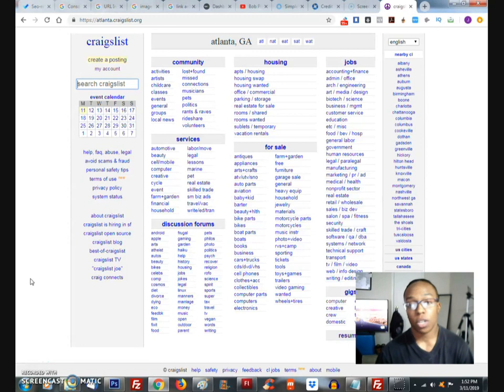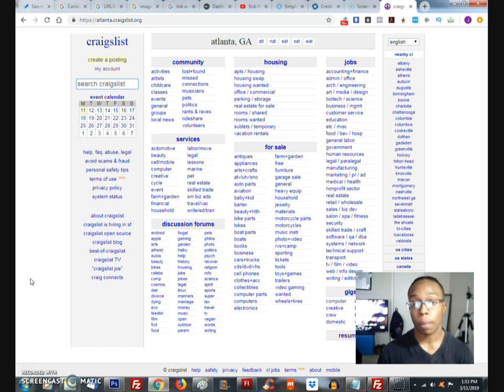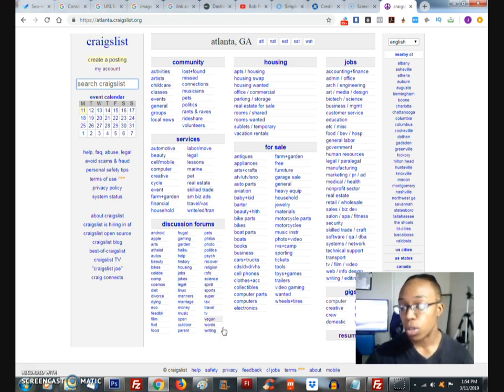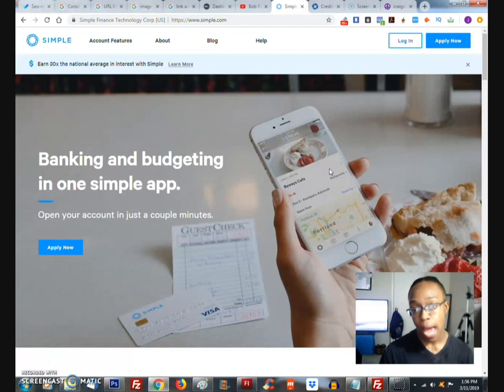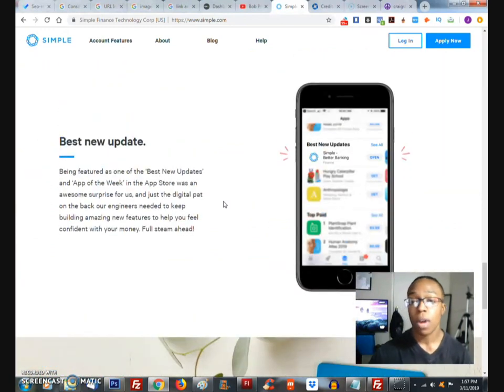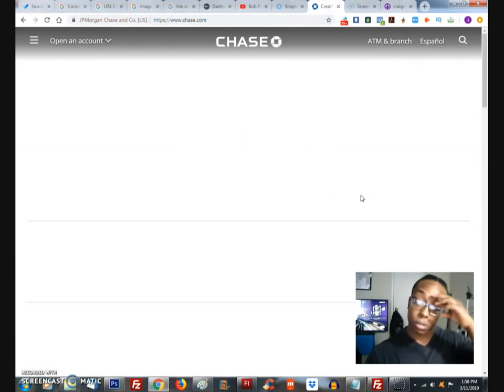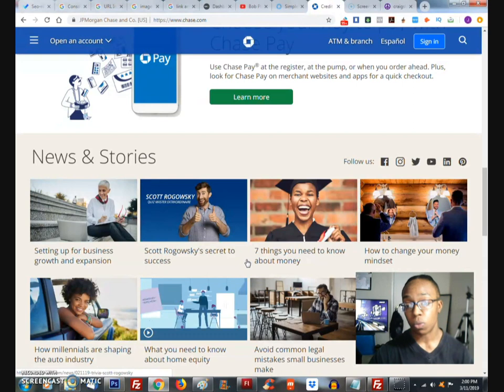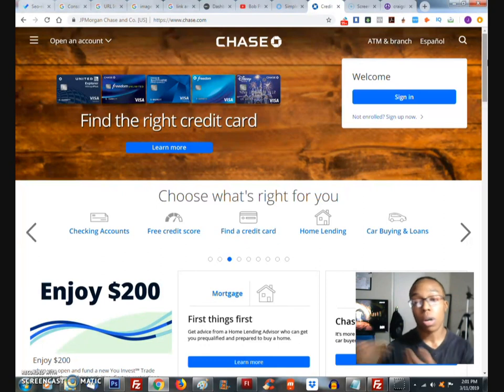Card Declined with Craigslist? - Use Simple and Chase Account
Do you use paid ads with Craigslist? Having a hard time getting your ads approved due to your card being declined from a previous closed account? Watch my video and see how you can use Simple and Chase to purchase your ads to get leads!

Text ONLY (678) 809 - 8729

★★ MY PROGRAMS  ★★

★★ MY OPPORTUNITIES  ★★

★★ KEYWORDS  ★★

craigslist ad html generator
craigslist ad hyperlink
craigslist ads illegal
craigslist image ads
posting craigslist ads in multiple cities
fake craigslist ads illegal
personal craigslist ads in charlotte
craigslist phone numbers in ads
insane craigslist ads
craigslist ads jacksonville
craigslist ad jo crystal
craigslist ad jokes
craigslist ad jeep
craigslist ad job
craigslist jo ads
craigslist job ad template
craigslist job ad murders
nj craigslist ads
craigslist nj want ads
classified ads nj craigslist
craigslist ads keep getting flagged
craigslist ad killing
craigslist ad kevin the fish
craigslist knoxville ads
craigslist posts keep getting removed
craigslist keep ad on top
craigslist ads los angeles
craigslist ads login
craigslist ads limit
craigslist ads lakeland
craigslist ads link
craigslist ads modesto
craigslist ads means
craigslist ads milwaukee
craigslist my ads
my craigslist ads
why are my craigslist ads getting flagged